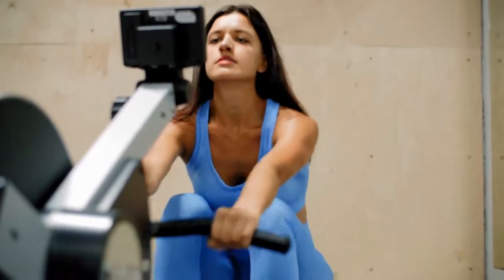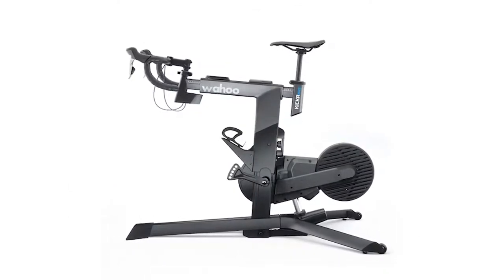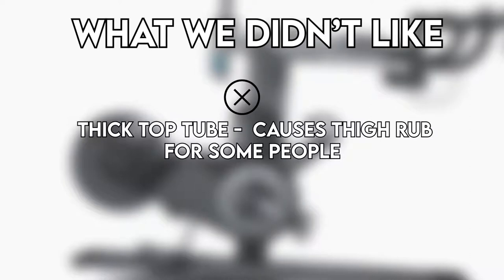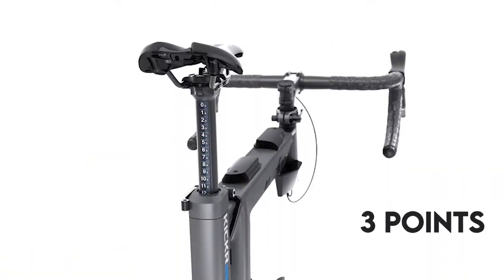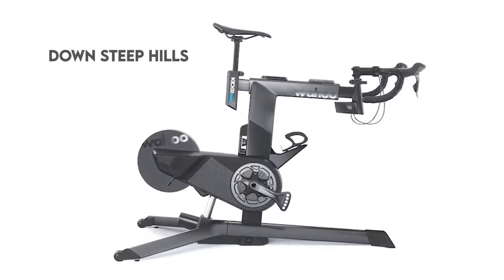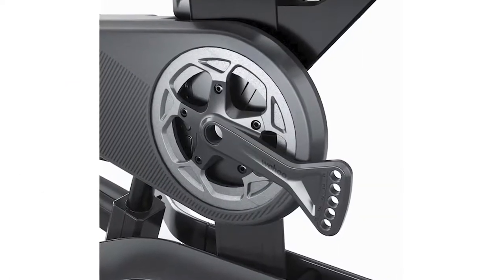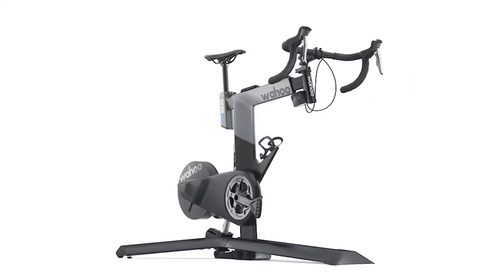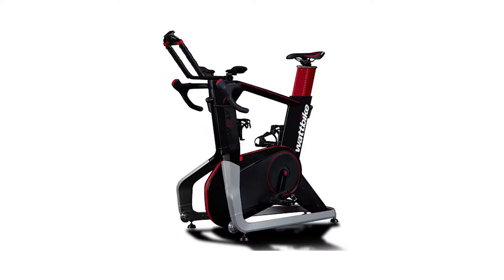Wahoo KICKR Bike Review: A Detailed Breakdown (Should You Get It?)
Wahoo KICKR Bike Review: A Detailed Breakdown (Should You Get It?). Welcome to our review of the Wahoo KICKR Bike.

Wahoo KICKR Bike Overview
You wouldn’t be blamed for thinking twice about the Wahoo Kickr bike. It looks quite different from many other indoor training bikes. It has a top tube very similar to an outdoor bike and is calibrated so conspicuously it looks like a bike-fitting rig.
As is characteristic of Wahoo, functionality supersedes looks, so it is no surprise that this is considered a one of the most superior smart bikes in the market.
One of the main reasons you will like it is that it is highly and easily adjustable. Its CLIMB functionality creates outdoor-like incline and decline by tilting the bike up or down.
A price tag north of $3,000 remains a limiting factor for many.